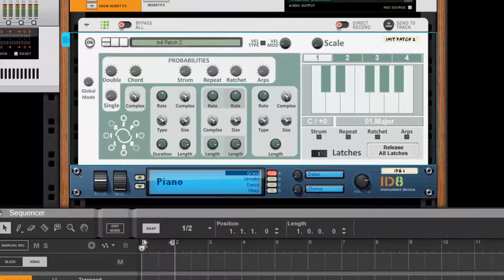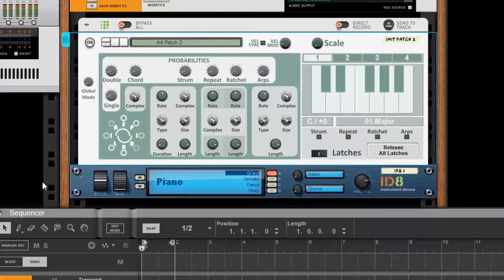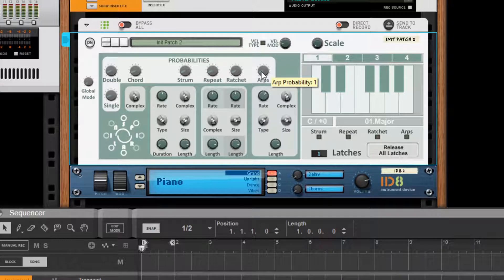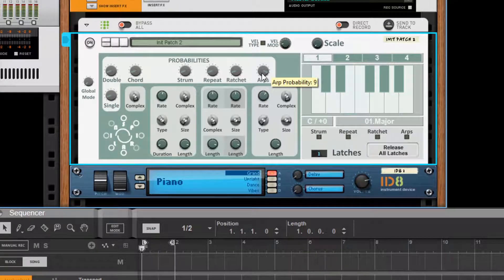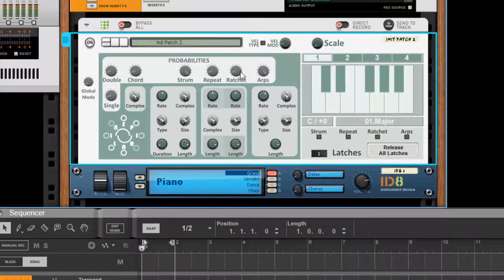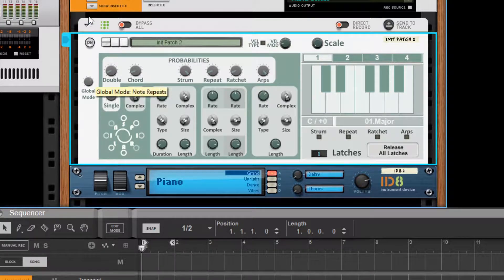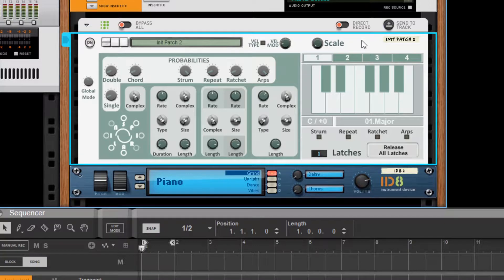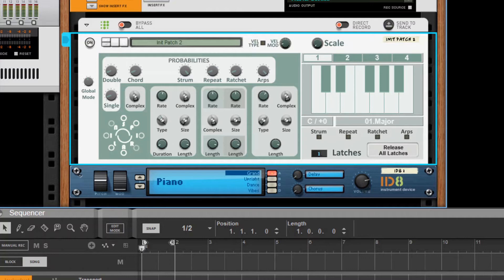Inspiral - Probabilities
This is a quick tip video to demonstrate the Probabilities section of Inspiral.

The comments are set to be fully moderated, so please ask questions in the comments - this way we get to respond to all enquiries because we will see them properly.